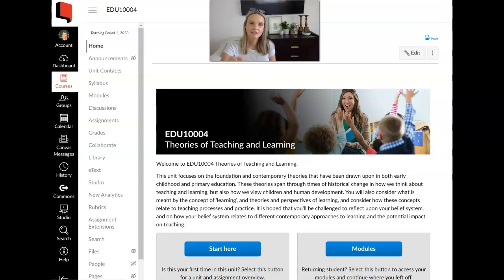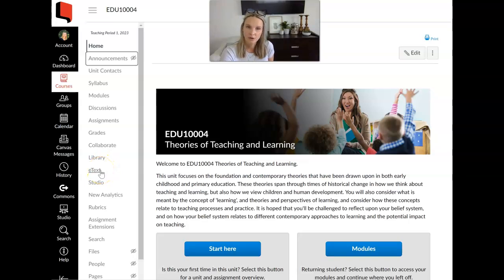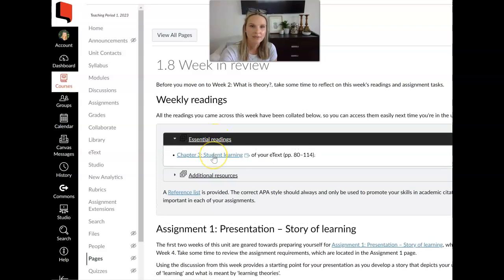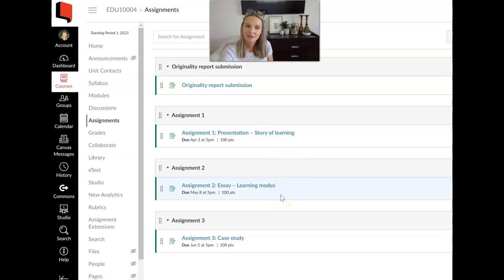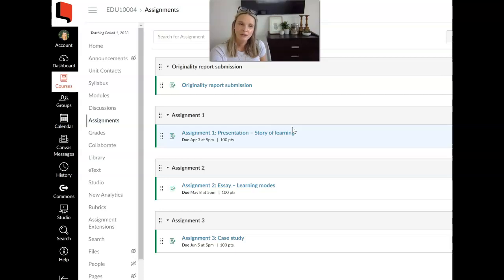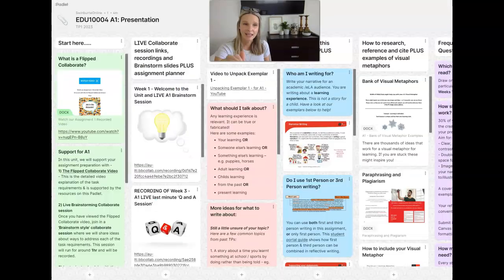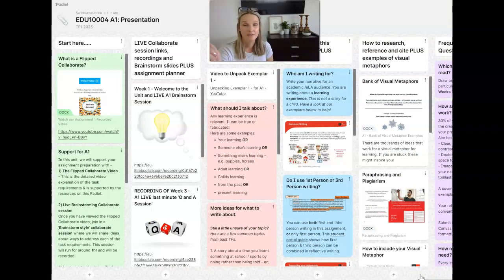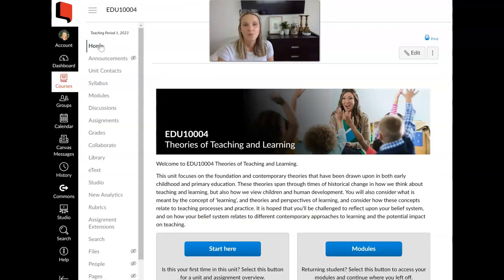How to succeed in EDU 10004